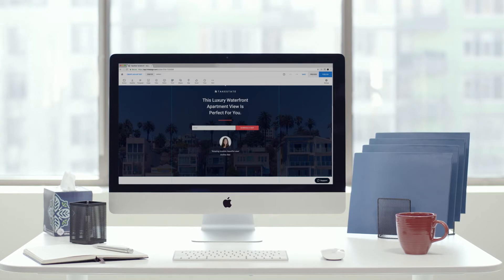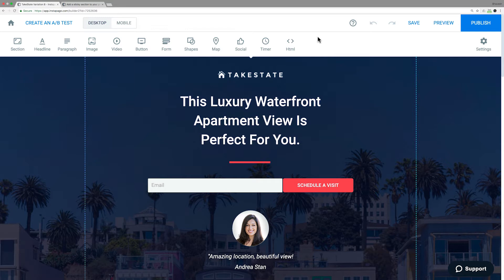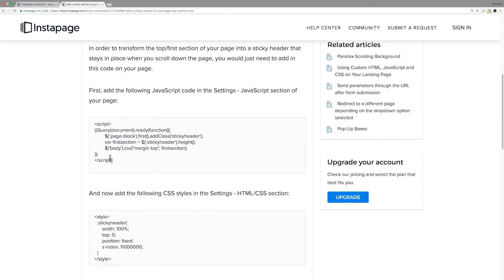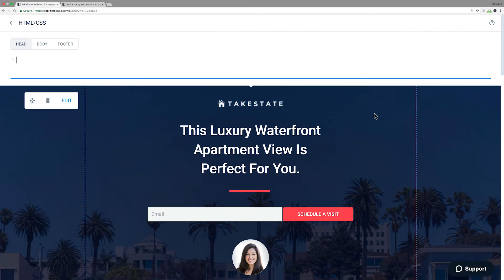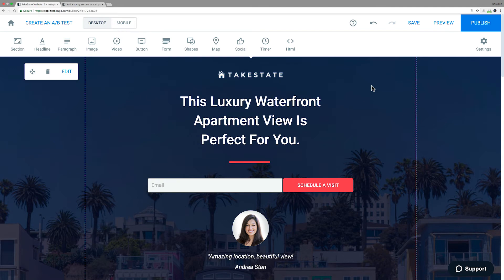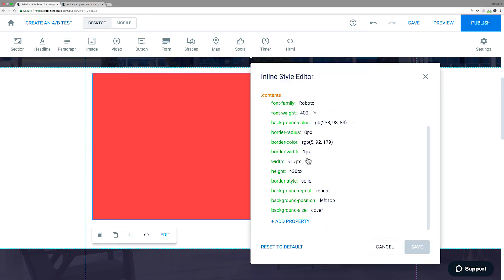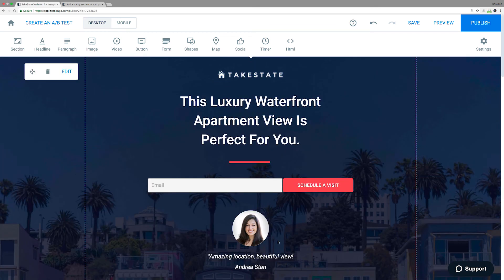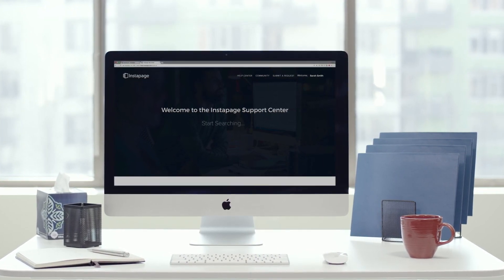How to Edit Custom HTML, CSS, and Javascript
Watch these how-to videos from Instapage and put yourself on the fast track to higher conversions. Each of these brief lessons explains everything you need to know to create, publish, A/B test, optimize your landing pages, and more.

Adding custom code design means you can offer your landing pages an unparalleled level of customization. Watch this video to learn how easy i tis is to add custom code to your page either from our code database, or from your own developer.

For more information on how to publish a landing page or to learn about other Instapage features or contact our customer success team at